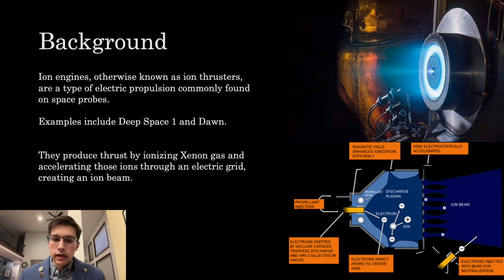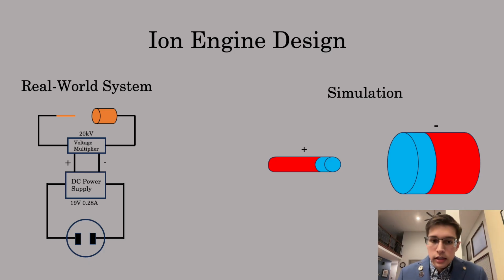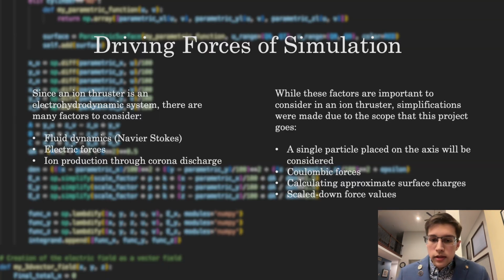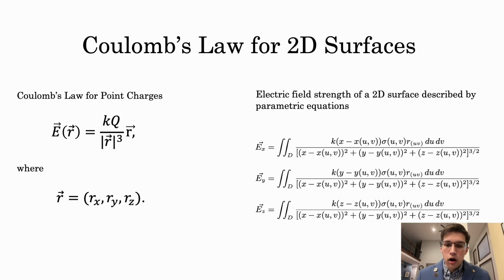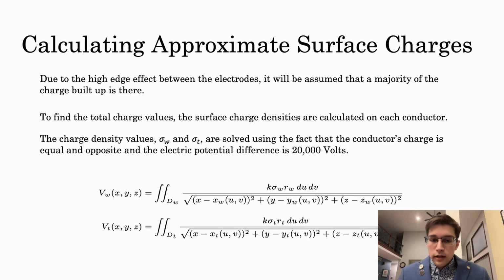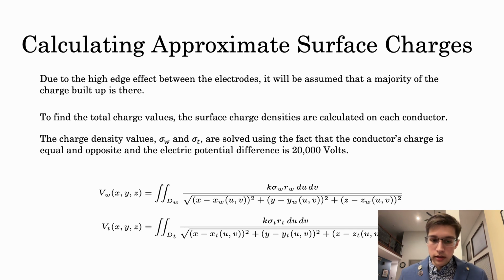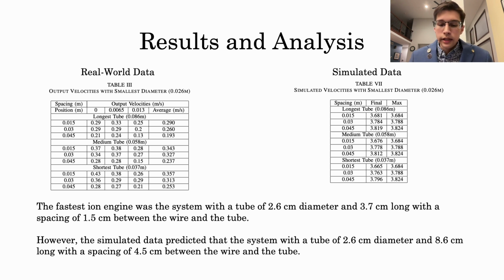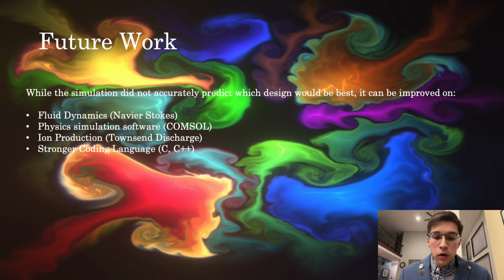Patel Ohio Science Day State 2025